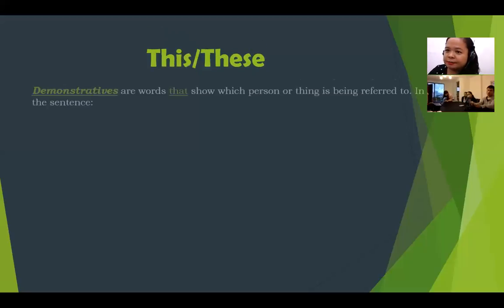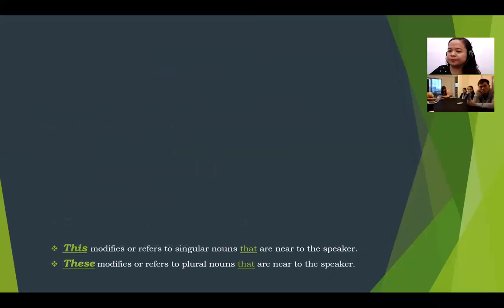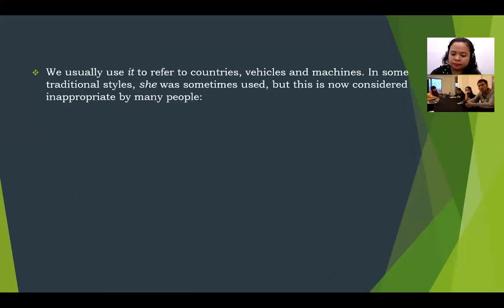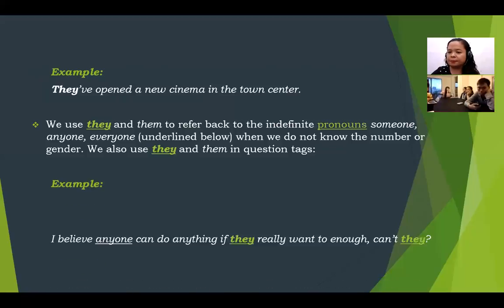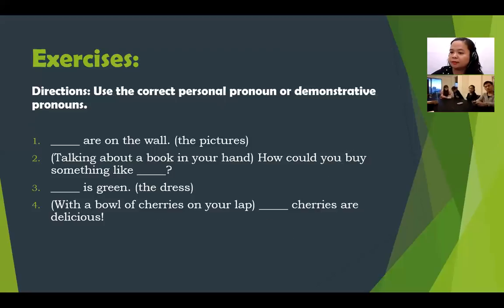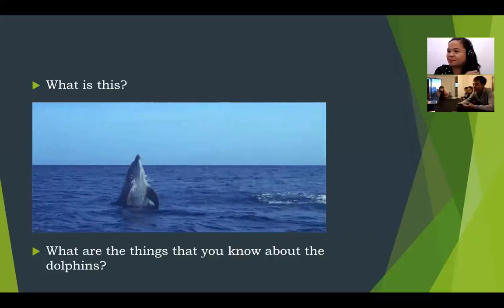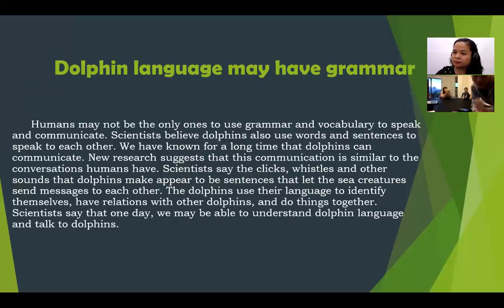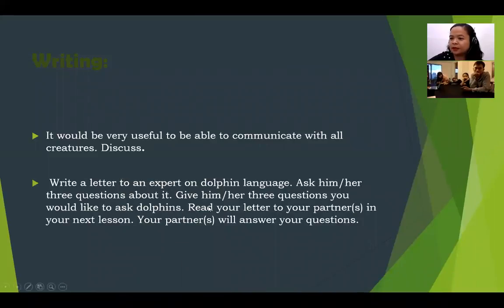TMS G03, C08, by T Cha